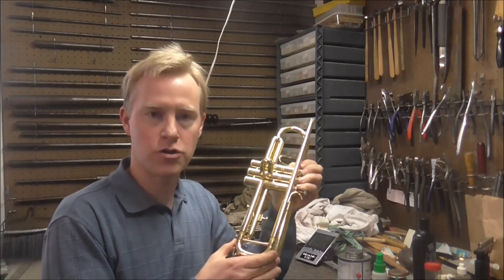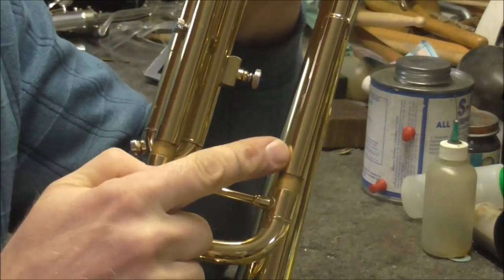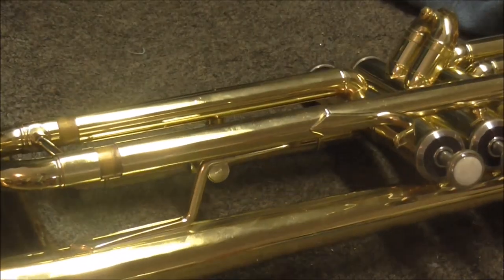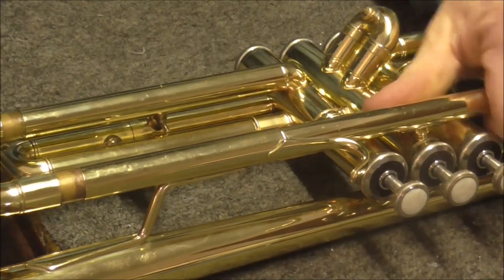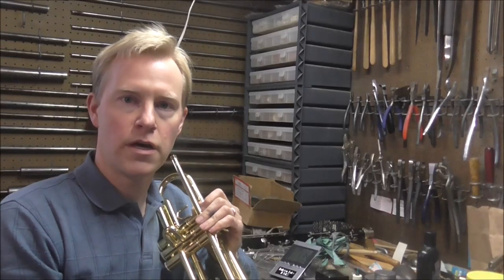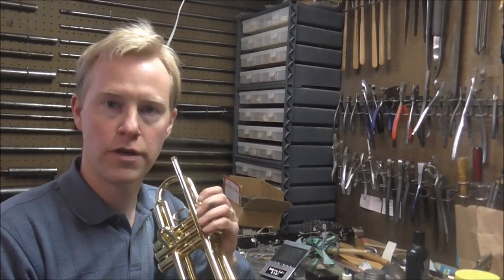How To Free Up A Main Tuning Slide On A Trumpet Part 1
This is a common problem on trumpets that you can attempt yourself if you are careful.
I started a new channel "The Brass And Woodwind Shop", so be sure to look at that one too.